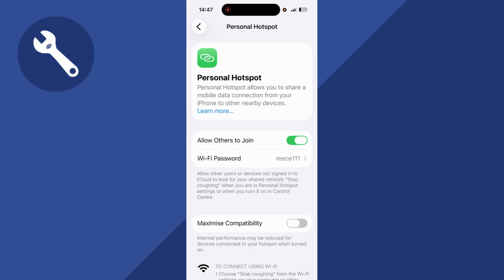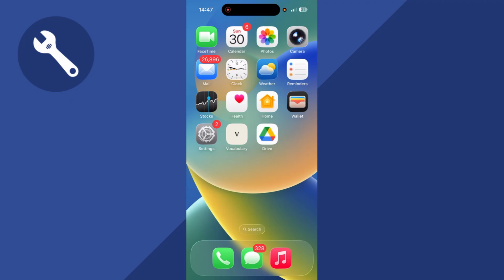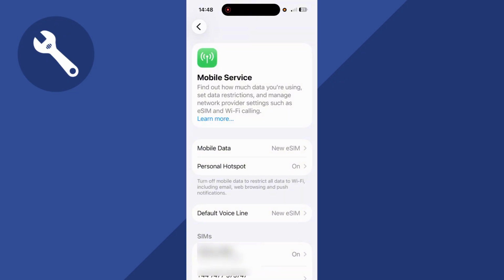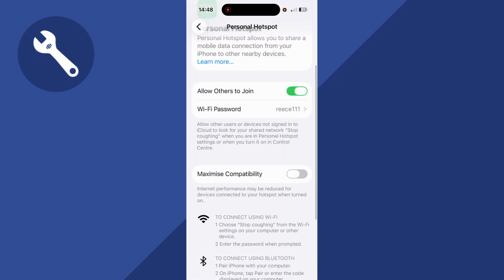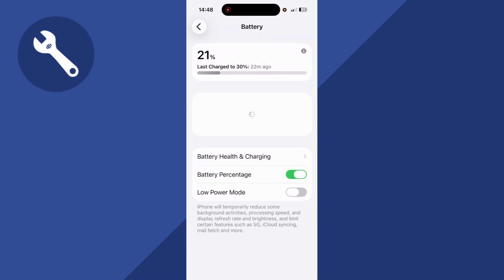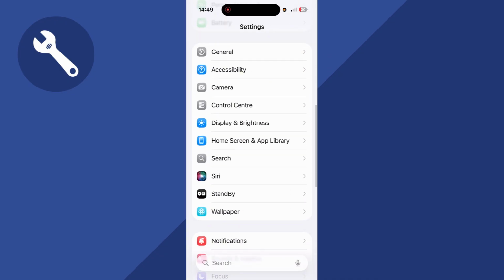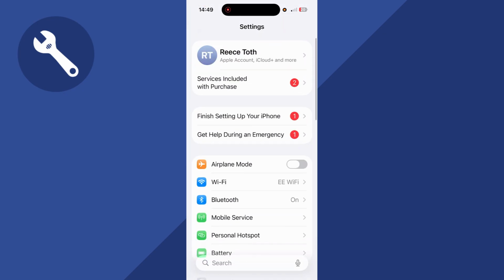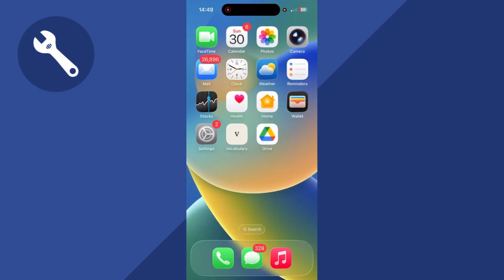How To Fix iPhone Hotspot Keeps Disconnecting On Laptop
Fix the iPhone hotspot keeps disconnecting issue with detailed steps covering iOS hotspot settings, auto-lock, low data mode, WiFi compatibility, and carrier limitations. Works for iPhone 13, 14, 15, and all iOS 17+ versions.